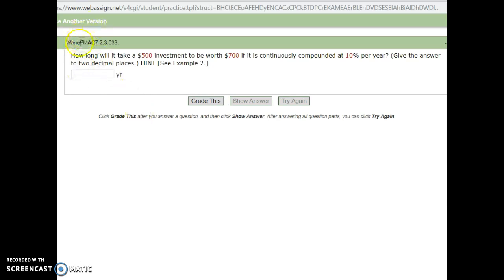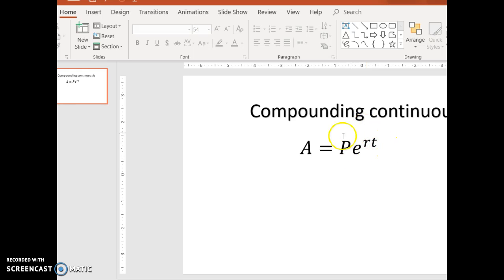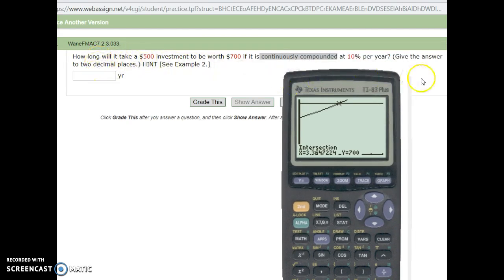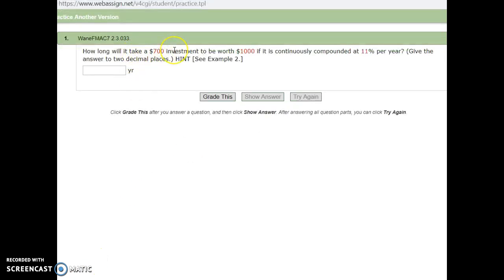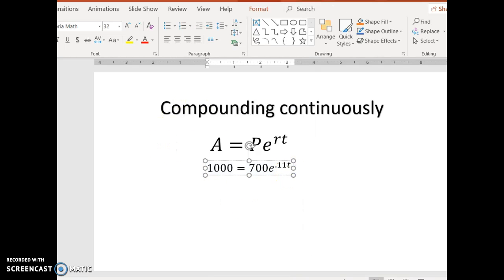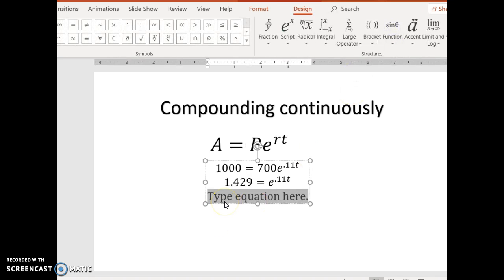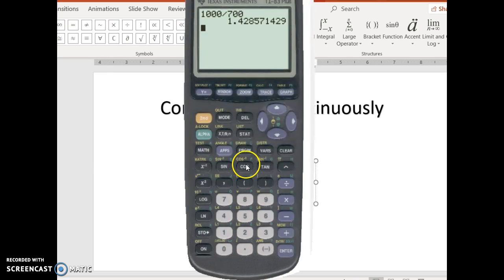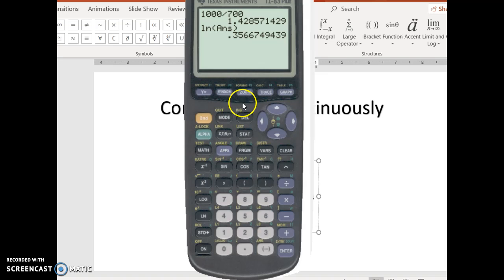future value continuous compounding